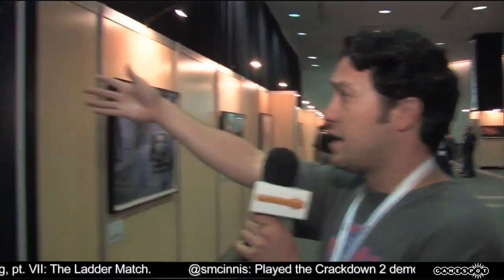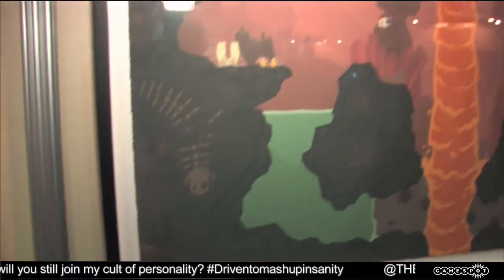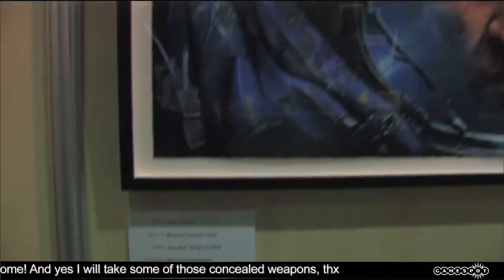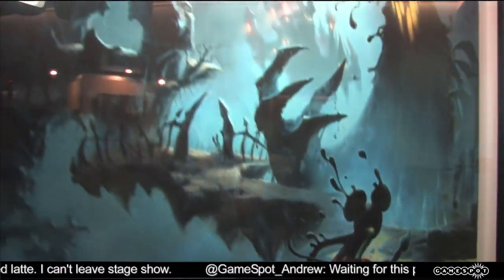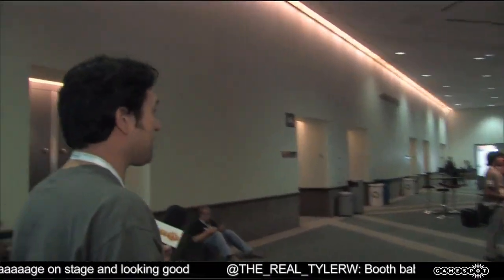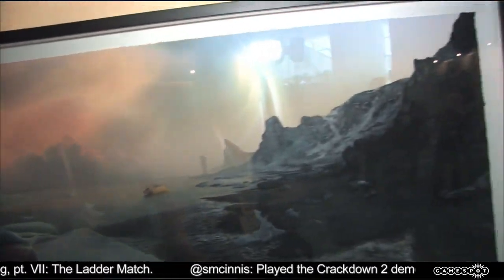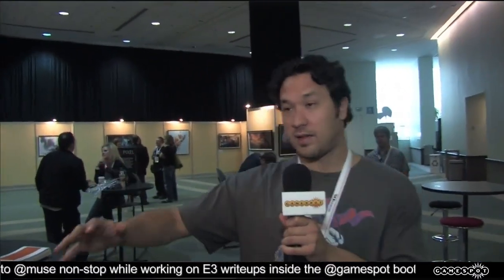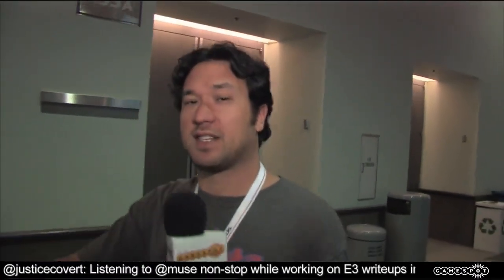E3 2010 Floor Check in - Into The Pixel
Tim shows us some of the artwork on display at the Into the Pixel art section at E3 2010